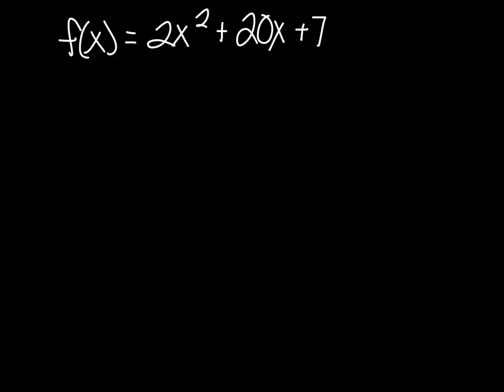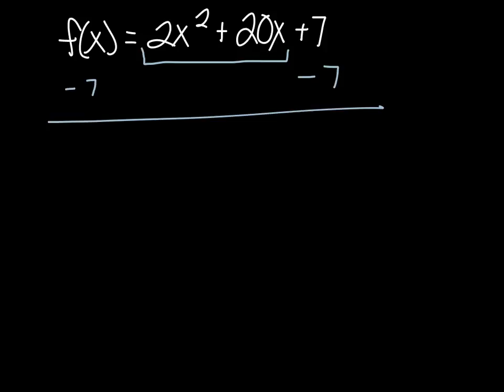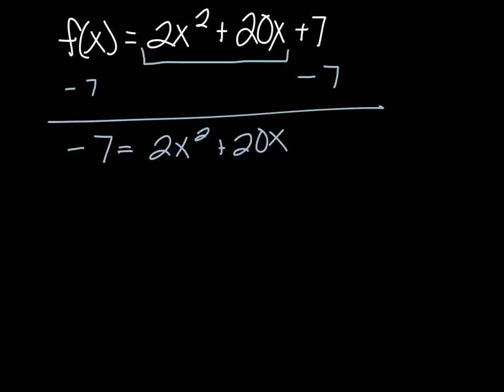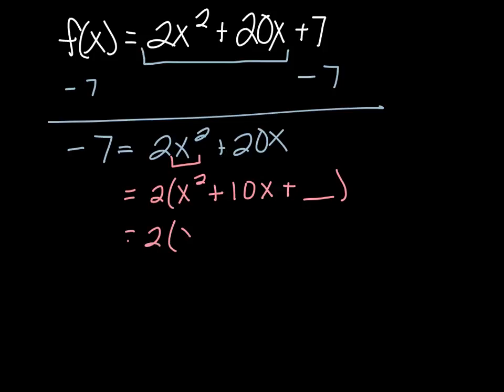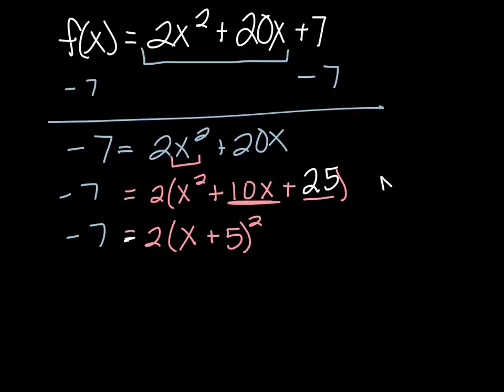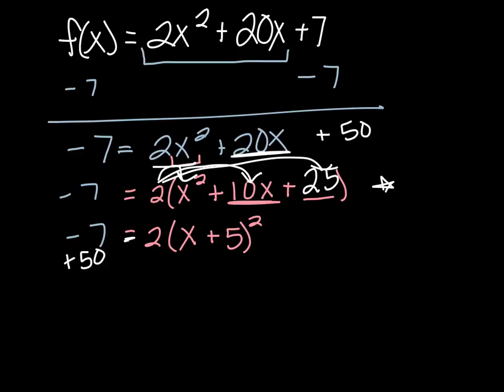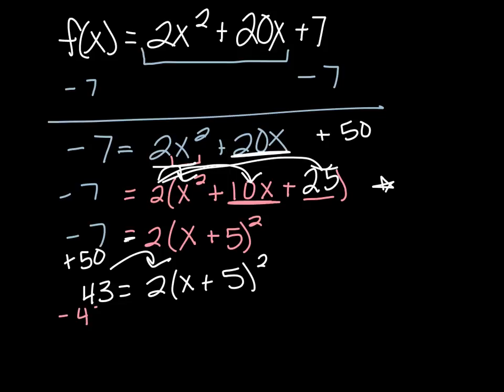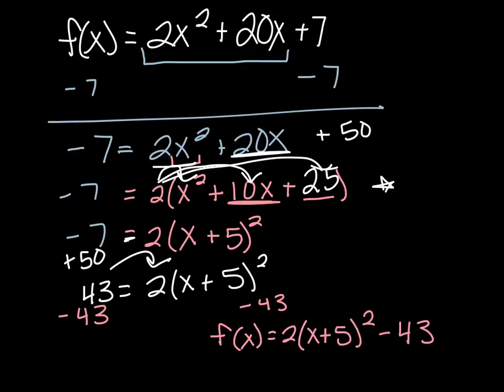3.1 standard form (alg 3h)